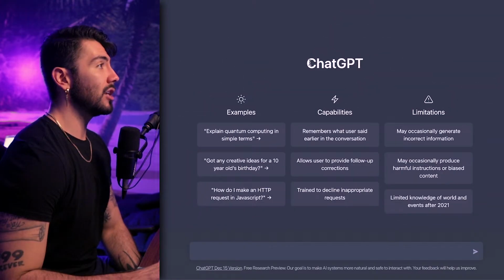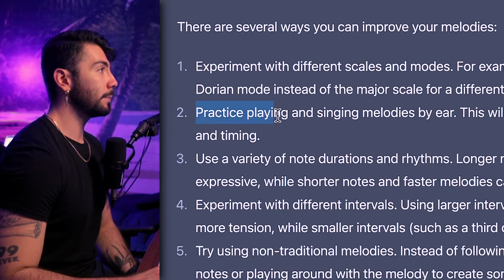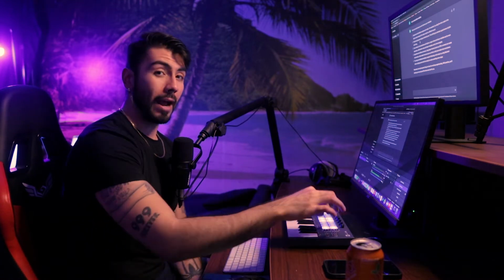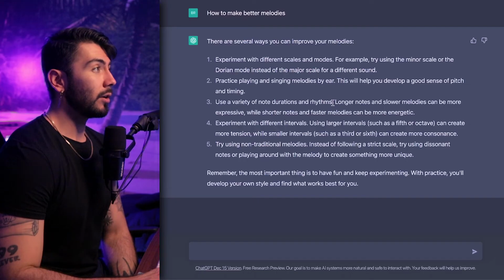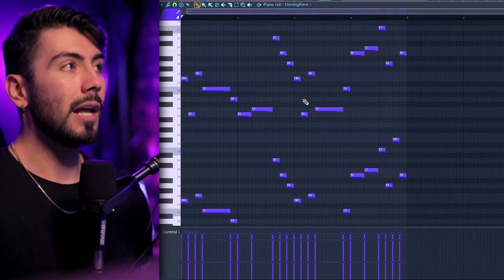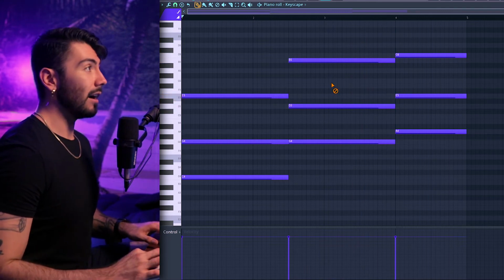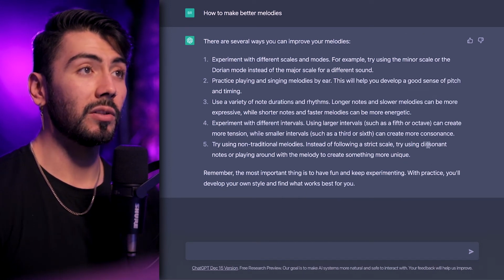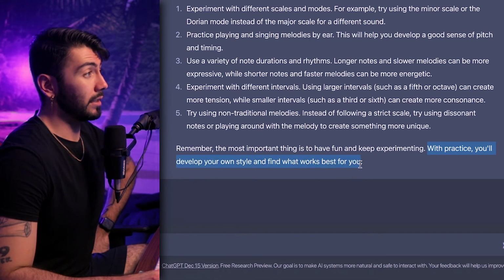A.I. Music Generator Is NOT Going To Replace Music Producers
In this video, I'm sharing why I believe that Artificial Intelligence (A.I.) will not replace music producers and how it can actually help you instead.

There are a few reasons why I believe this. First of all, A.I. is still in its infancy and has a lot of growing to do before it can truly replicate what music producers can do. Second of all, music is an art form and cannot be algorithmically replicated. Last but not least, you can actually use what A.I. is doing now and completely make it your own... Thus furthering the distance between, not needing producers.

My Music 🎶